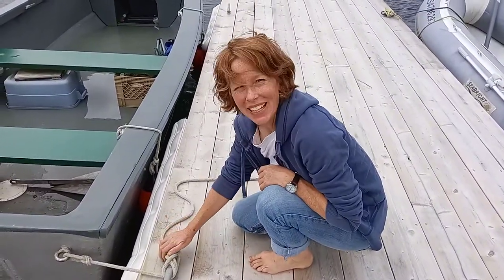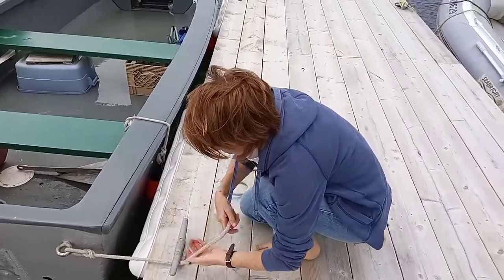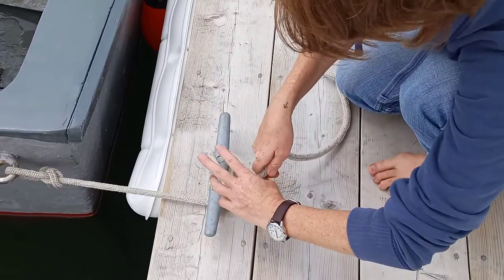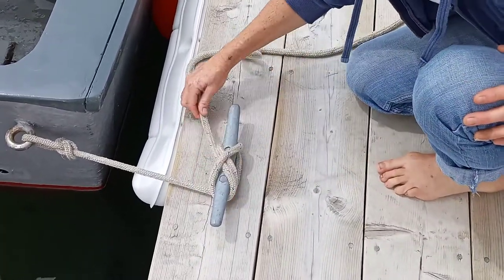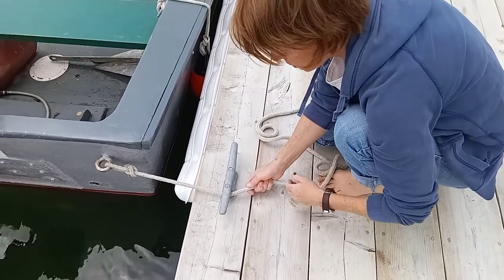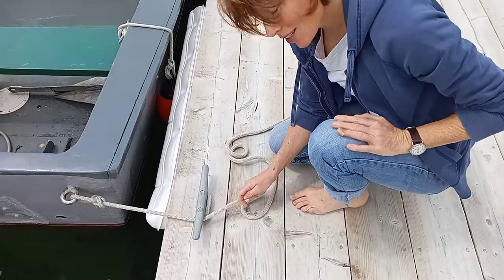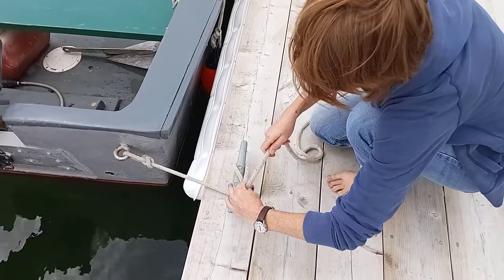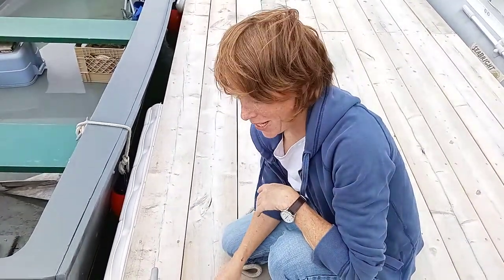How to tie off on a dock cleat.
Hey team!
One of the most important skills to have in your repertoire is how to tie up your boat (make it fast) using a cleat!
Pretty easy peasy!